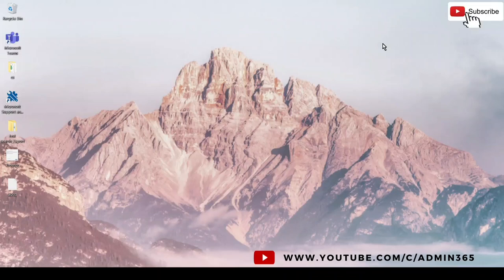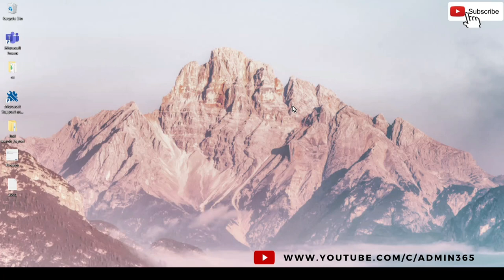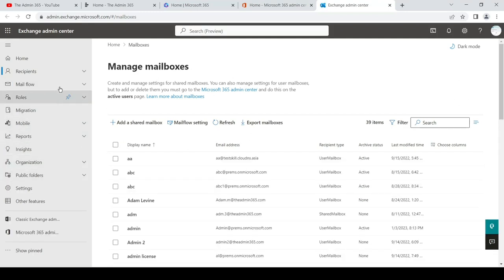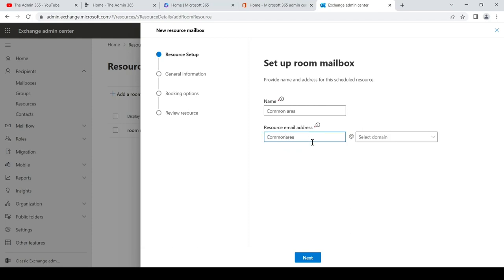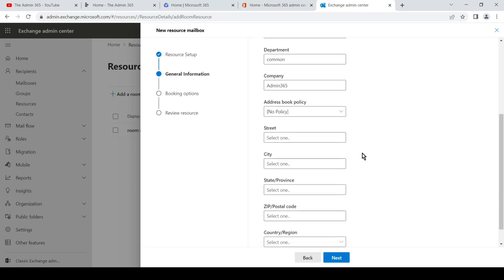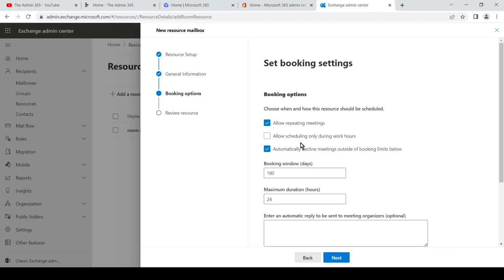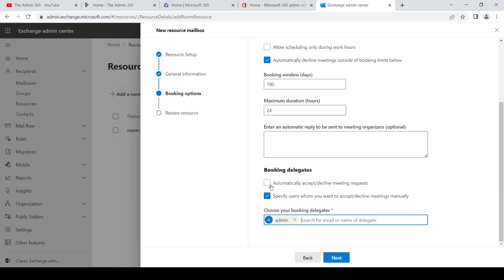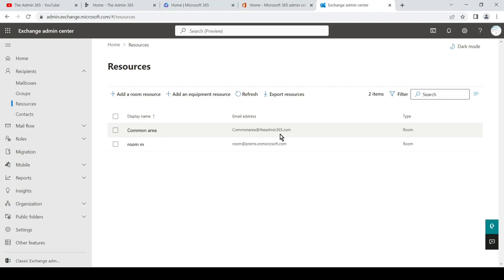How to Create Room Mailboxes In Office 365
In this video we will get to know how to create Room Mailboxes in Office 365.

Room Mailboxes are used to book rooms in your Office to hkst meetings, you can check if the room is available or not by using Room Mailbox.